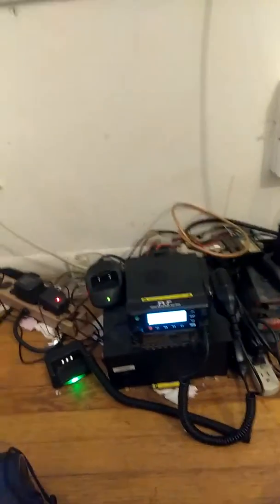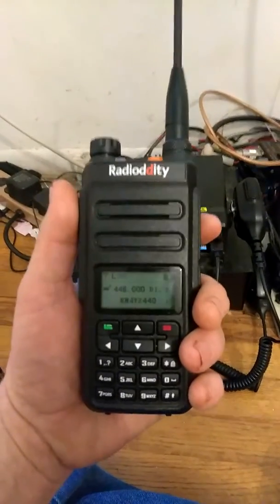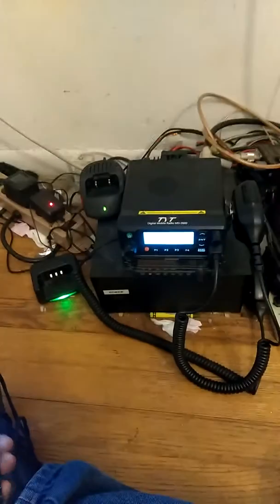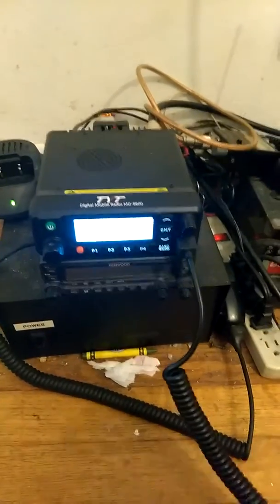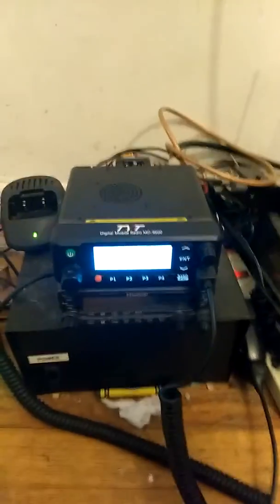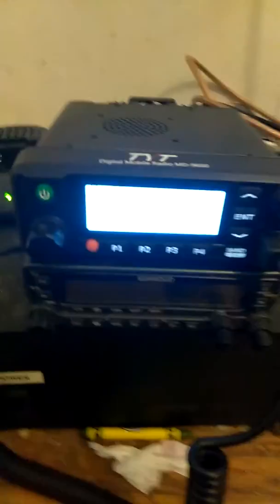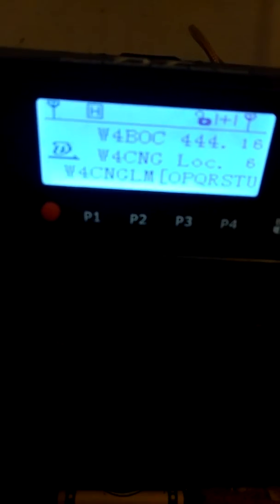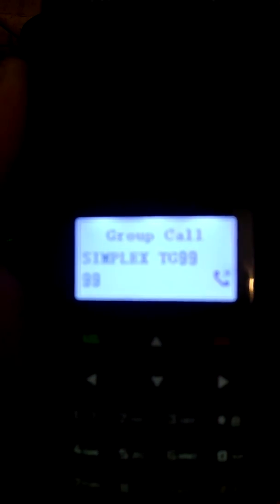MOTOTRBO/DMR Chirping Purposes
This is my video version of what the Chirp (Talk Permit Tones) are for on digita ham/commerciall radios. Its recorded with a cellphone so please excuse the qualtiy.